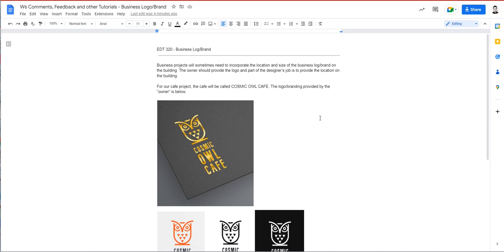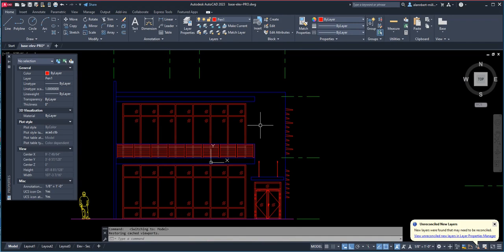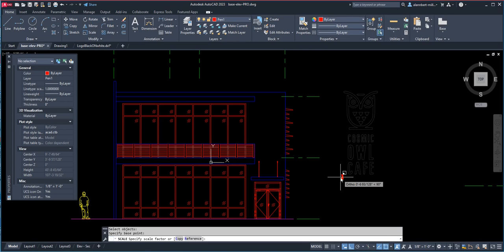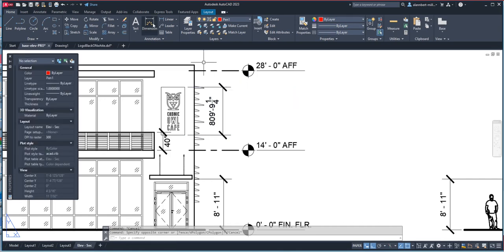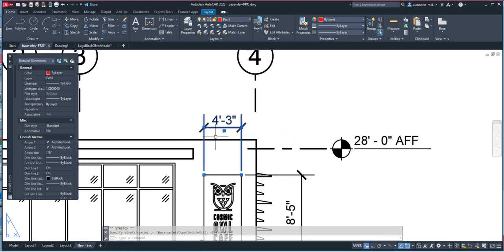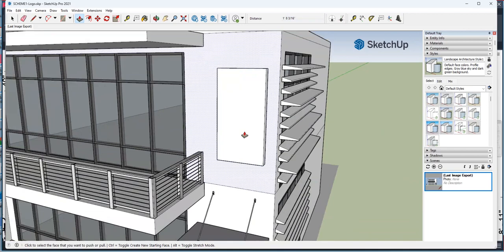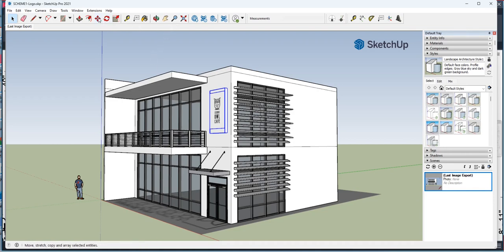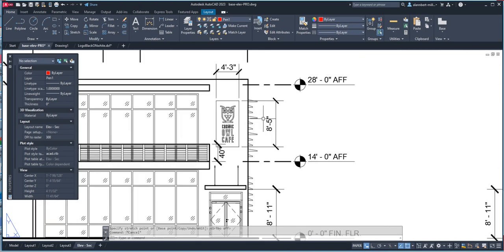EDT 320 - Business Logo Branding on the Building